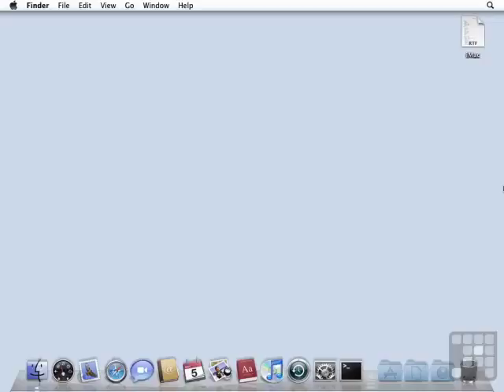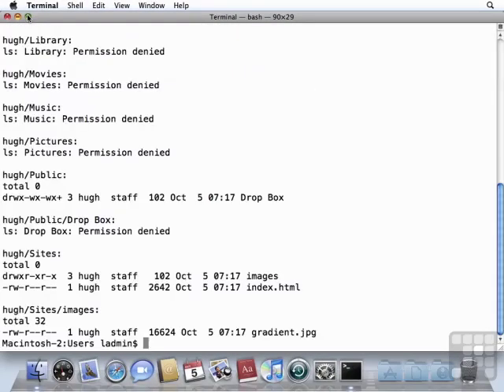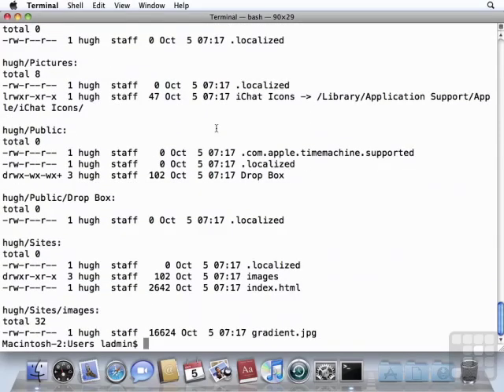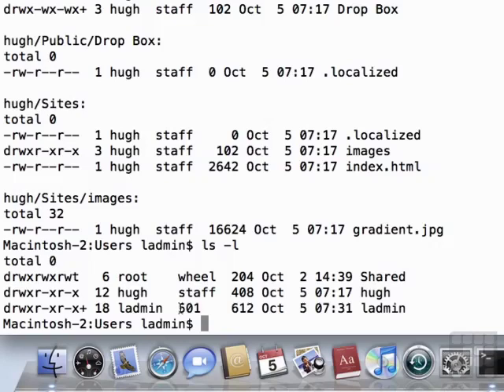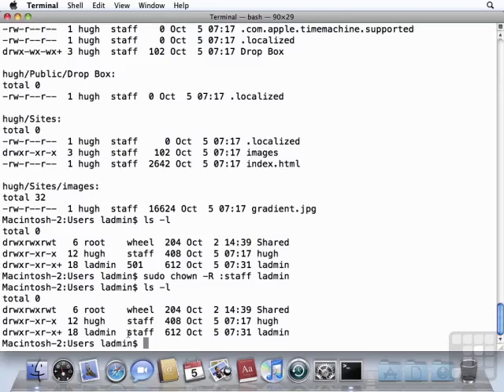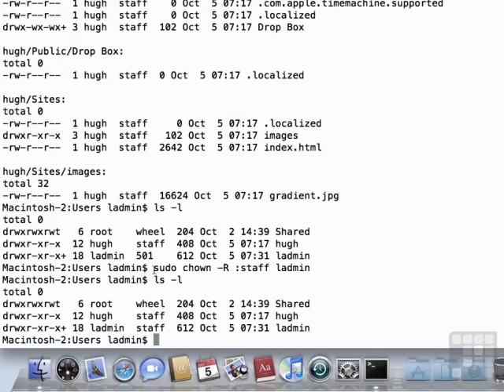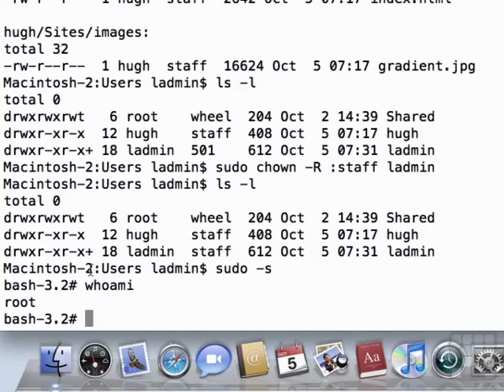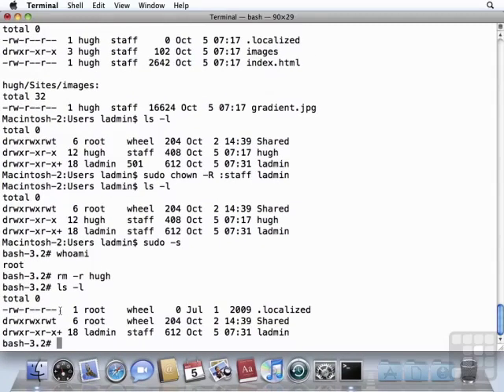Mac 10.6 Tutorial Using the Sudo Command in Terminal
Want all of our free OSX Server videos?

This Mac OS X 10.6 Sudo Command Tutorial video is just a short extract from the full course. If you would like to see more Advanced 10.6 Tutorial on Admin and Security then visit our main website where you can view all the training videos in a far higher screen size YouTube